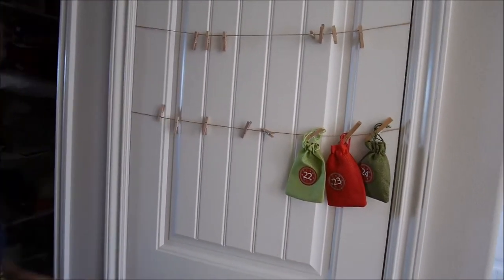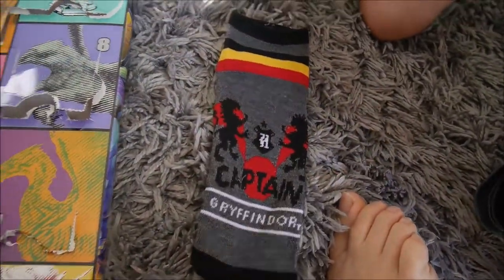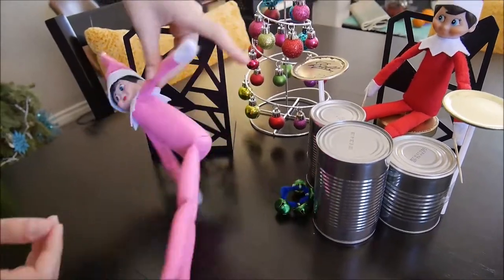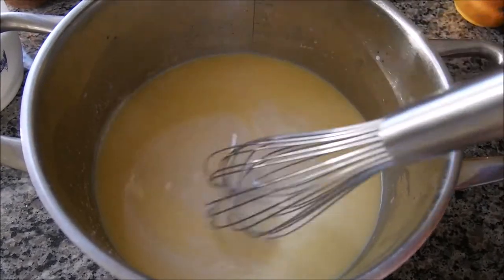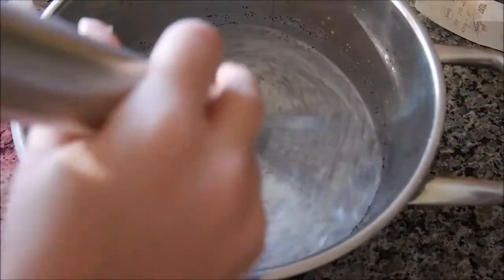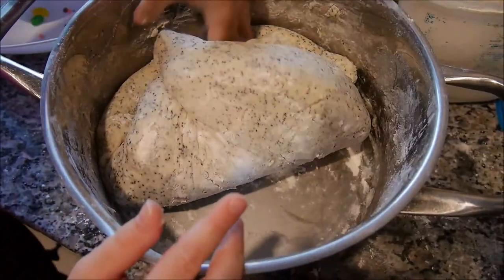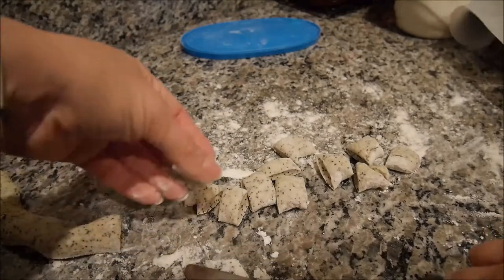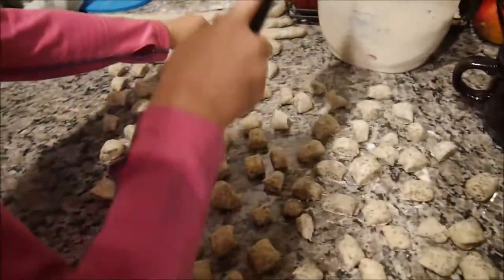VLOGMAS DAY 22 | Lithuanian Traditional Pastry - Kūčiukai | Elves on the shelf had a concert!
It's only 4 days until Christmas, it's almost here! Have you seen the "Christmas Star" tonight? It was marvelous!

Our elves had the whole concert tonight! And we've made our traditional Lithuanian Christmas pastries - Kūčiukai. They are made of a yeast dough, with tons of poppy seeds :)